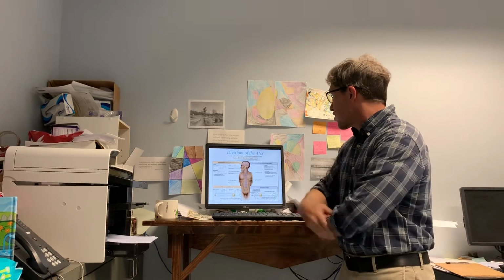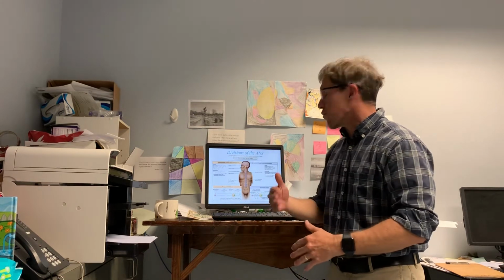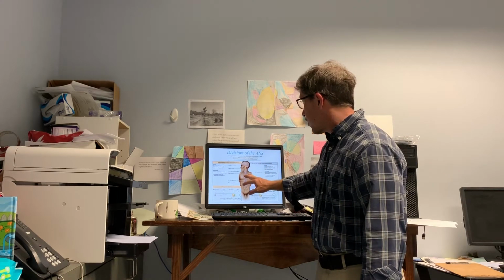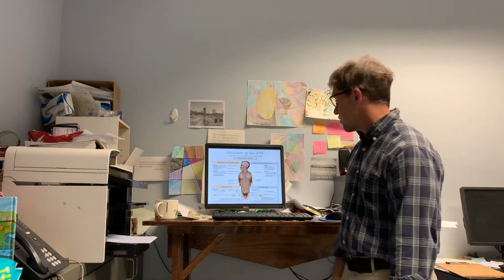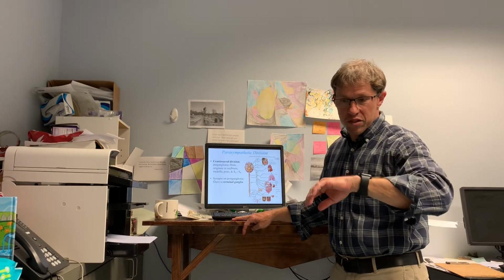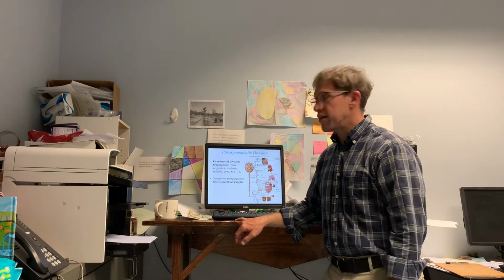ANS chapter 15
Autonomic Nervous System.  Summary.